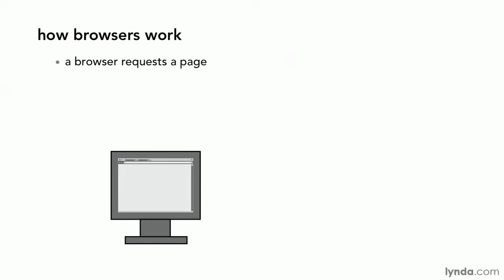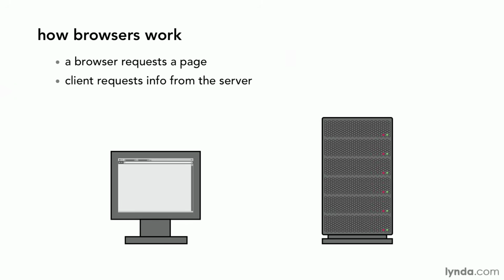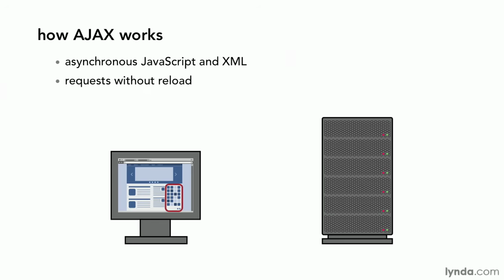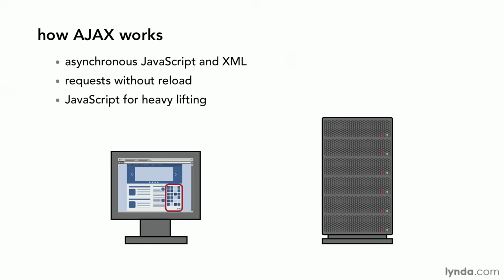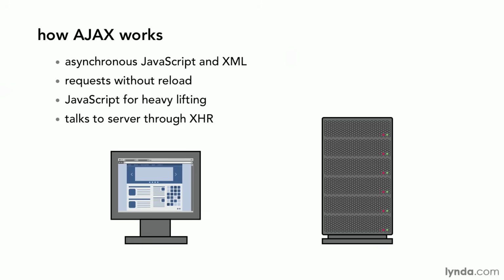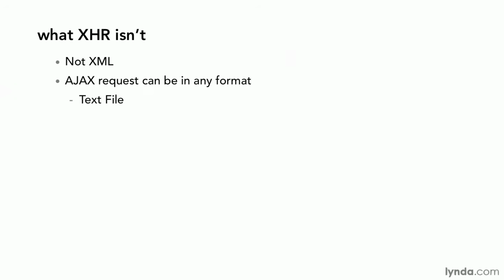JavaScript Tutorial - What is AJAX?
LinkedIn Learning is the next generation of Lynda.com. Grow your skills by exploring more JavaScript courses today